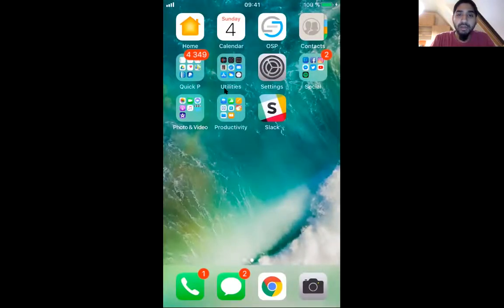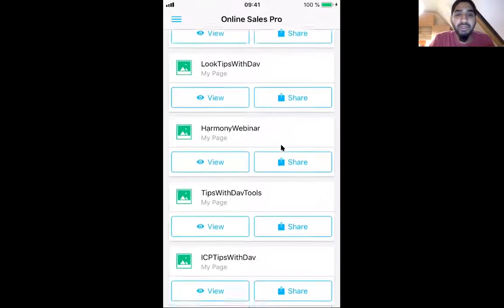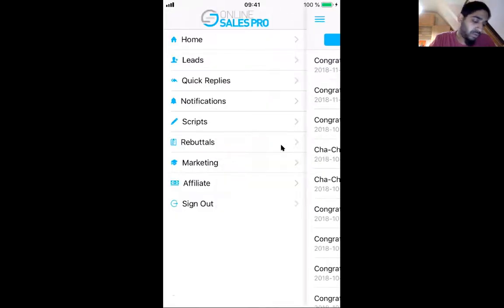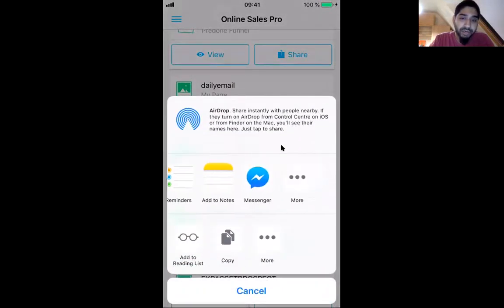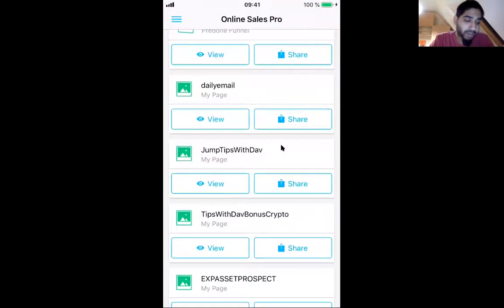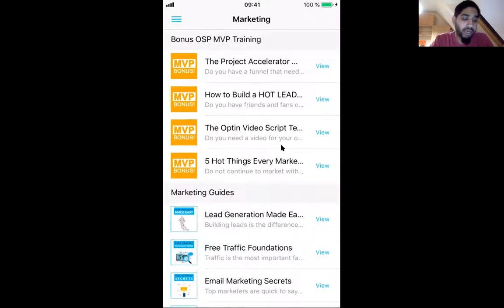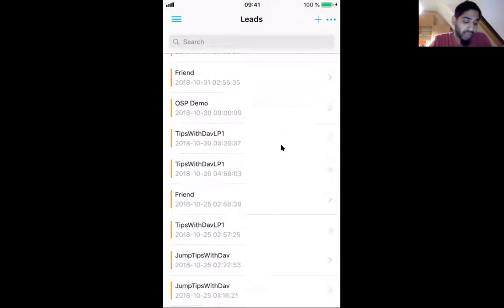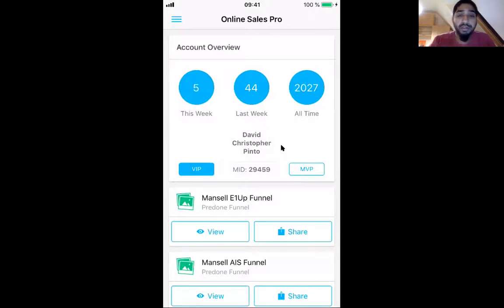Online Sales Pro App Is The Foundation I The Pro System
Get Online Sales Pro & I will build a funnel for you

Online sales pro has been a part of tips with dav from the very beginning. It started my journey online. As a tool it has been helpful added to which it can also be another income stream. That being said online sales pro and the app provided and does provide a foundation for the whole Pro System. In online marketing there are tools that come your way which you just cannot do without. For myself this is online sales pro. It provides an online marketing strategy and development of business as they go along too! Enjoy the video and yes I do actively support this app even without the income potential.